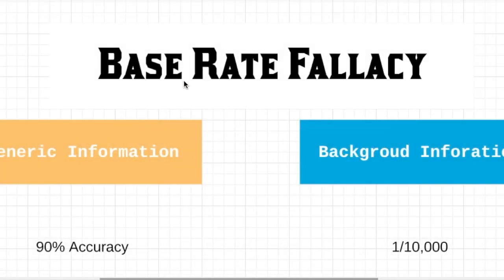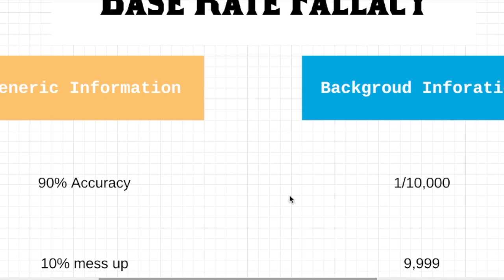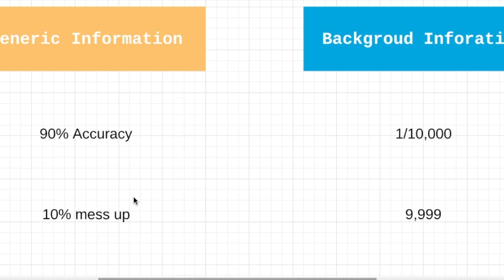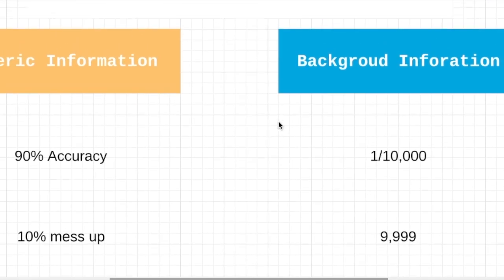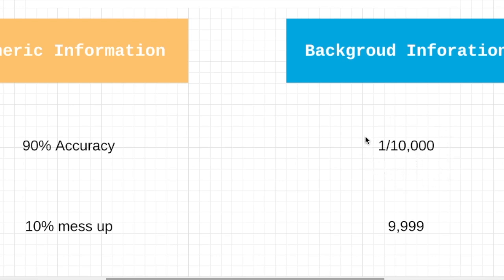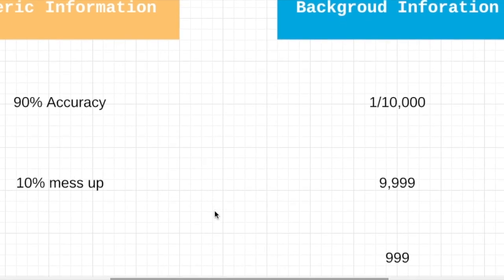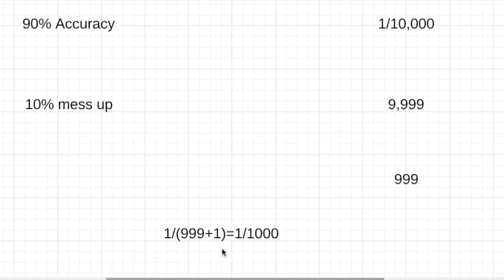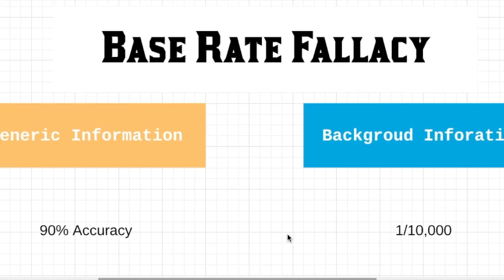Base Rate Fallacy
3 mins on base rate fallacy, take a look!